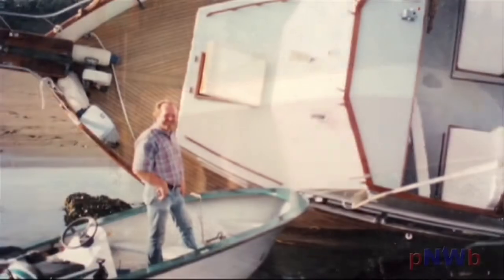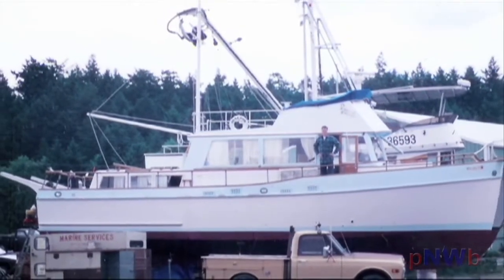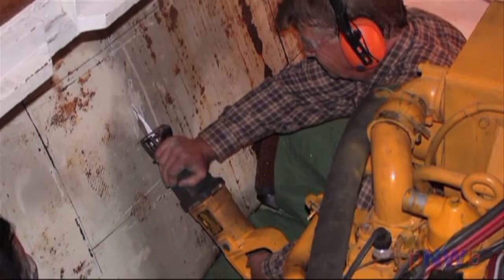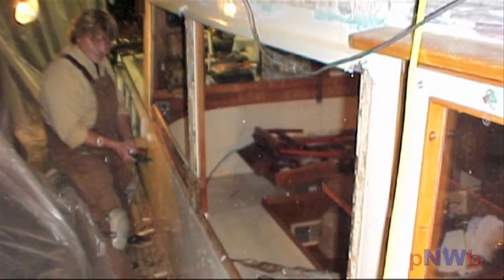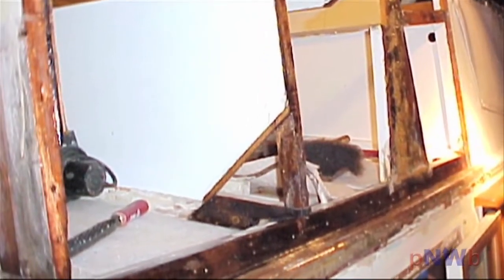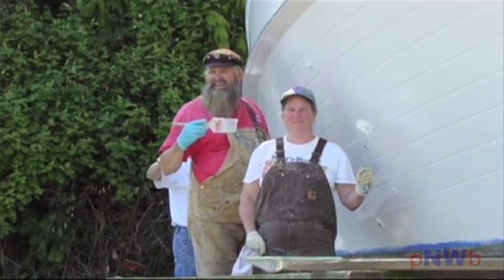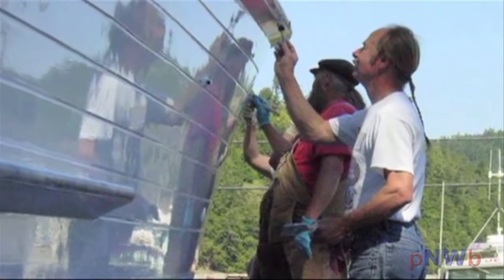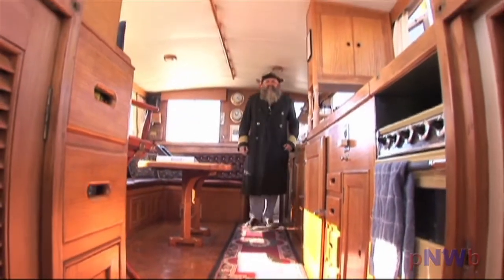FOR SALE: Marine Services & Vessel Assist NW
Pacific NW Boater profiles John and Trish Aydelotte, owners of Marine Services and Vessel Assist NW in Cornet Bay, WA, and their beautifully restored Grand Banks 42 woody, M/V Beachcomber. Originally produced as a segment for WoodenBoat magazine's pilot TV show by the producers of Pacific NW Boater.

Marine Services & Vessel Assist NW is for sale. Please call Capt.